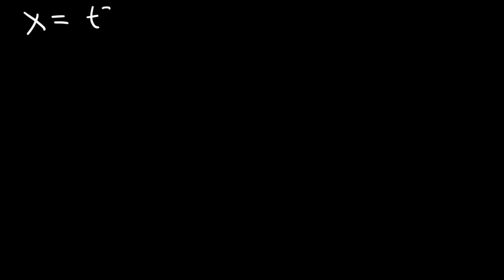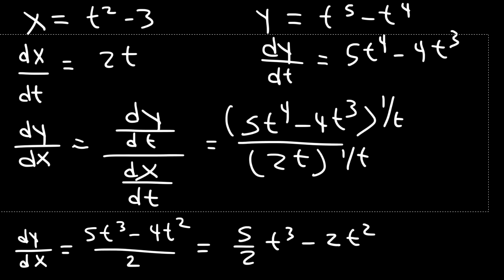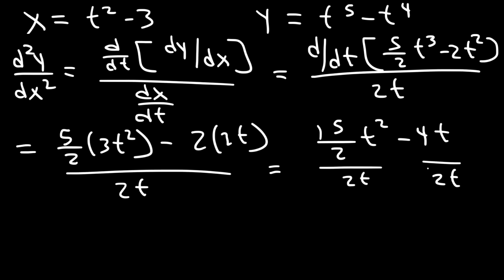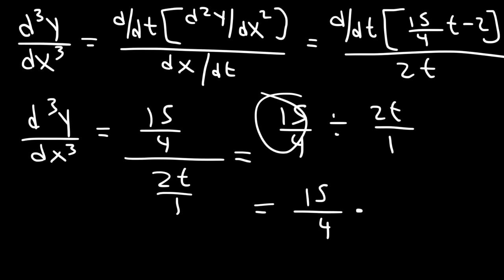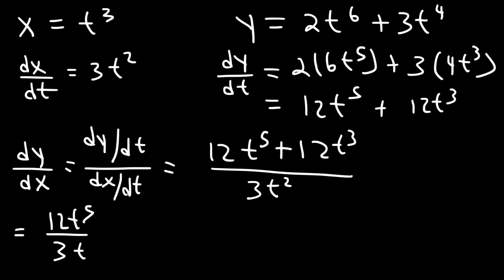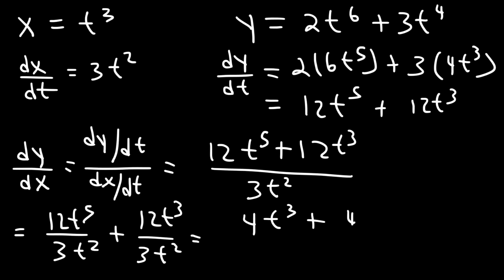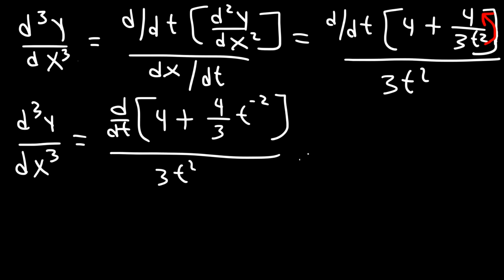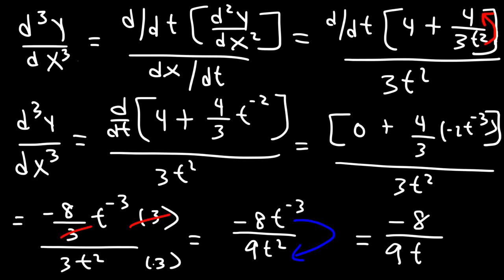Differentiation of Parametric Curves - Finding The Third Derivative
This calculus 2 video tutorial provides a basic introduction into the differentiation of parametric curves.  It explains how to find the third derivative of a parametric function.